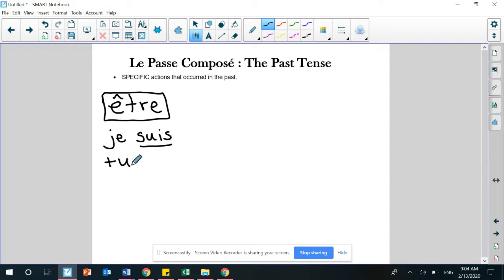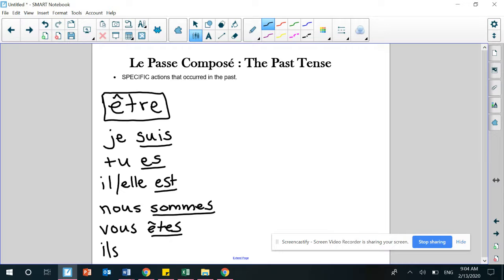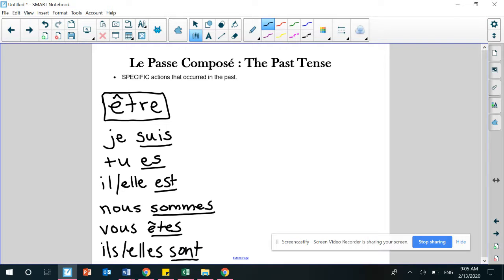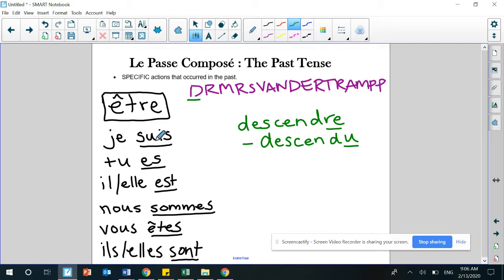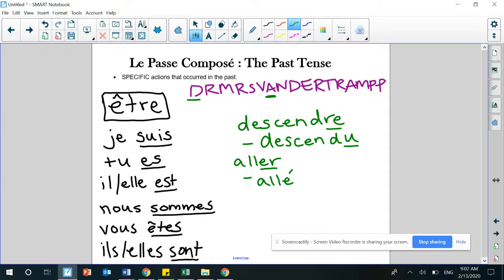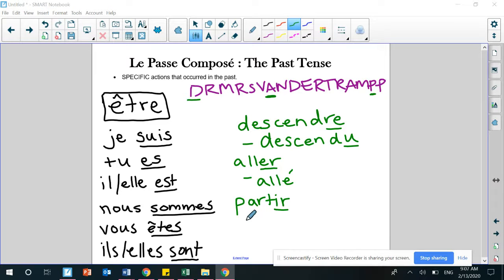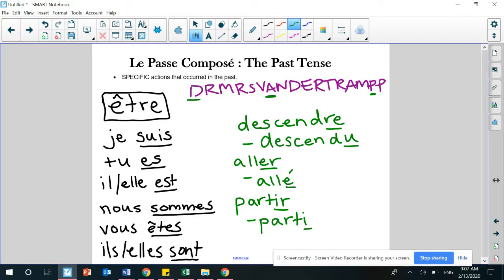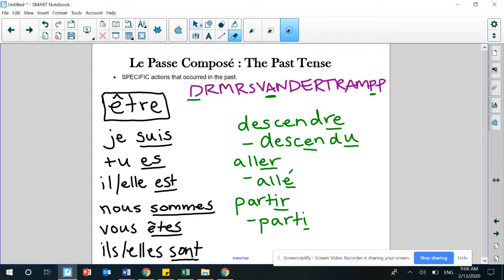Passe Compose: Etre